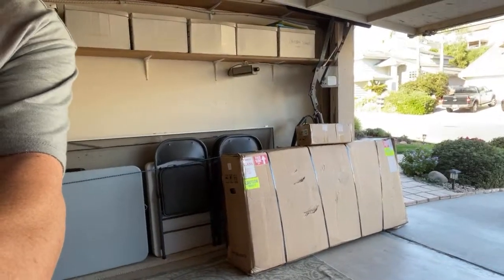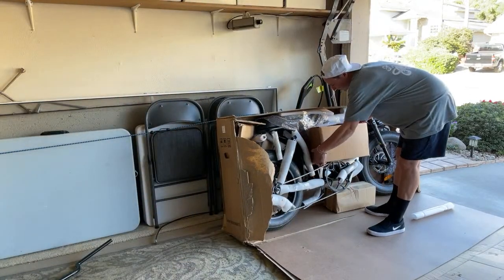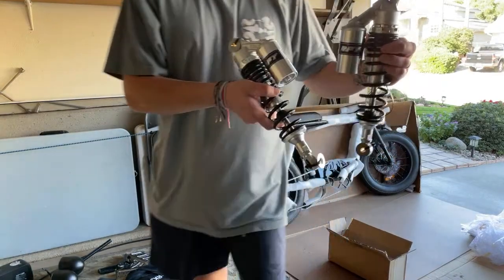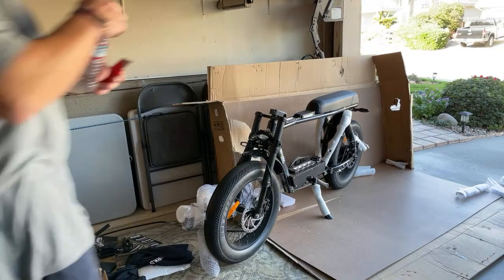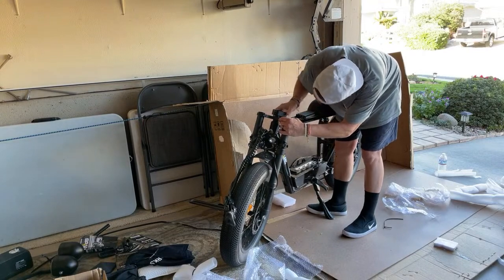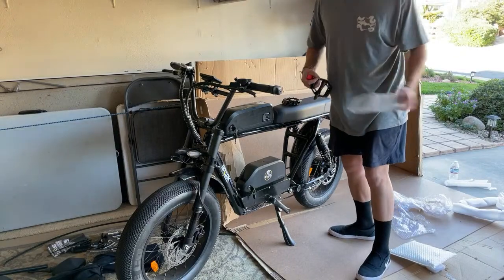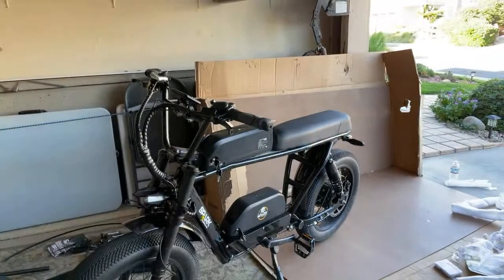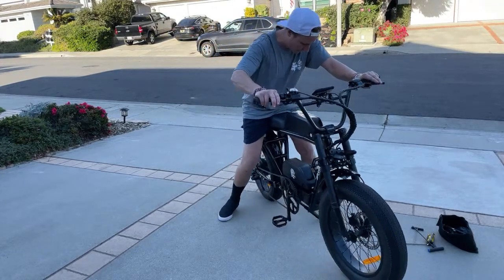UNBOXING NEW E-BIKE ⚡️ SPARK BANDIT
$100 OFF ANY SPARK ⚡️ BIKE:

USE CODE:    SHAWVERFILMS

*USE CODE: SHAWVERFILMS